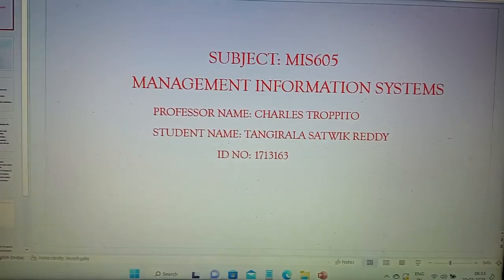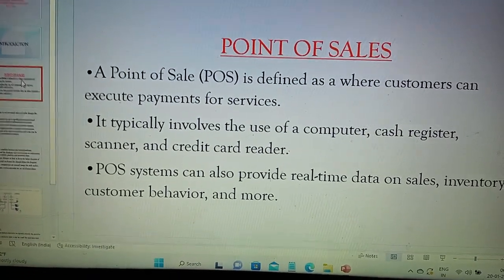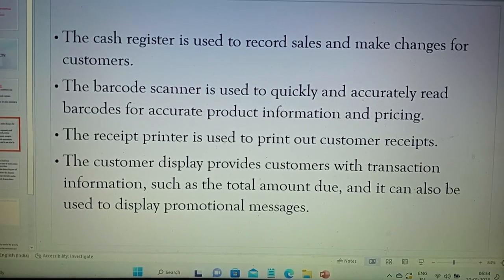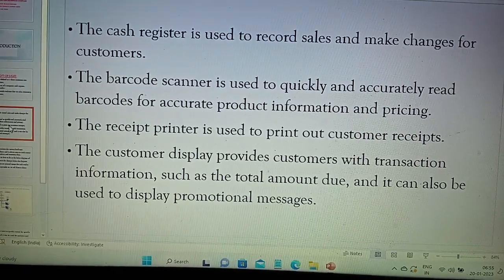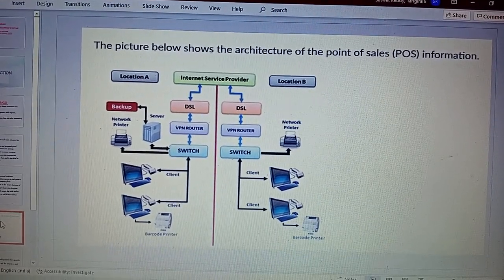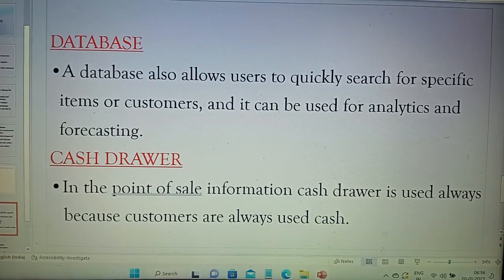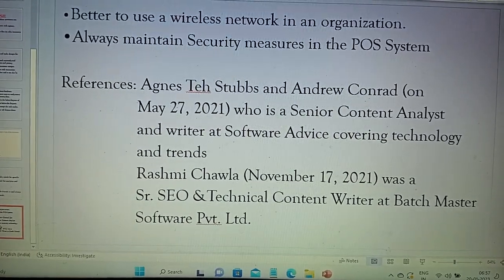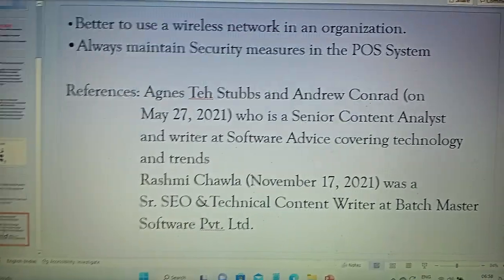Point of sale in Information Systems